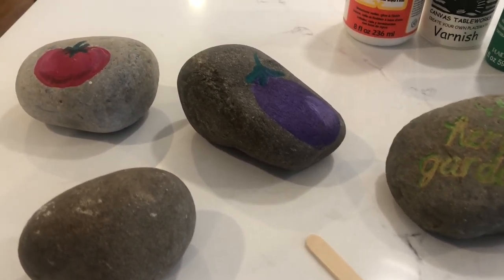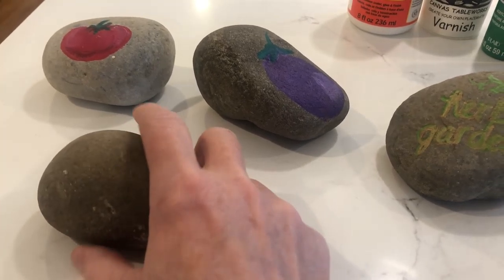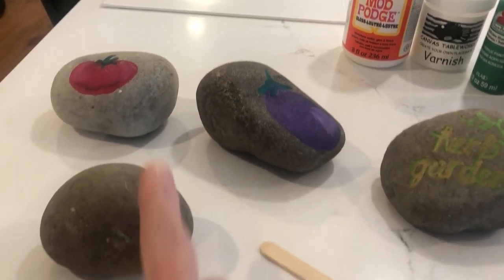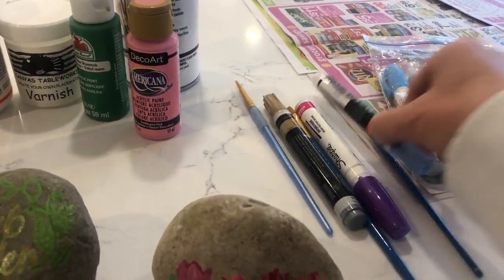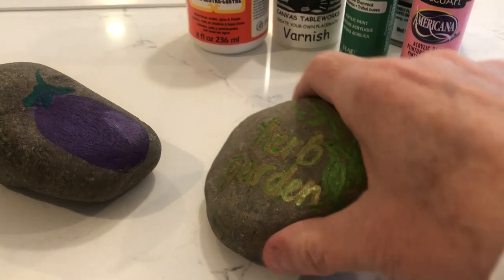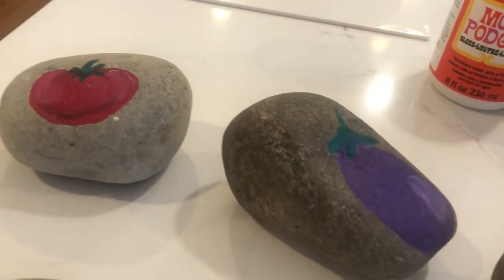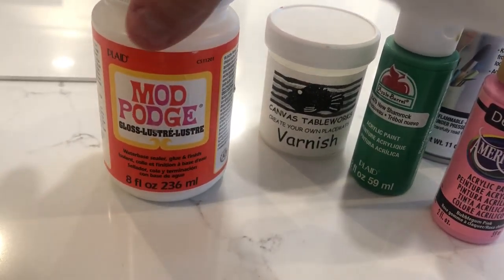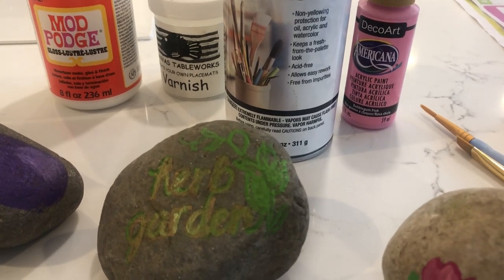Garden Rock Painting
Want to spruce up your garden? Join us as we give ideas on what to paint rocks to make our garden even more special!